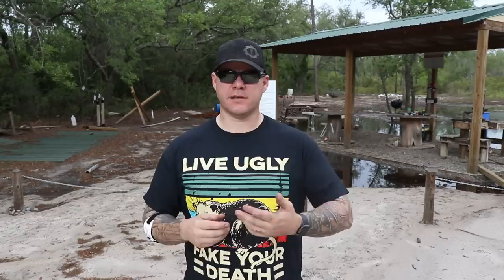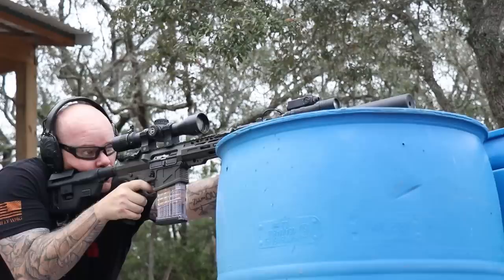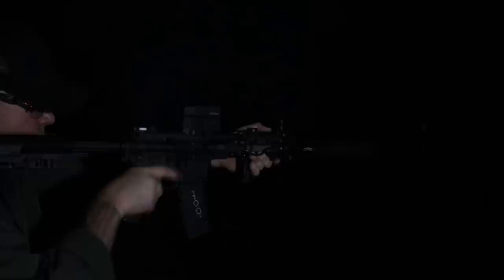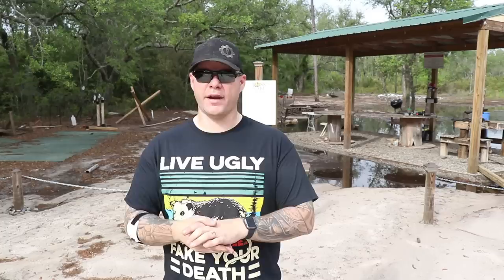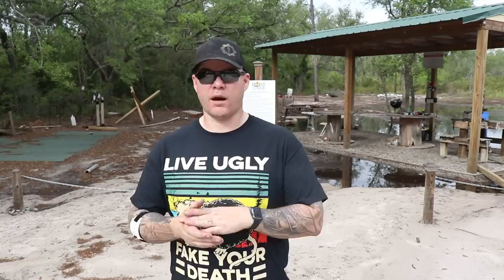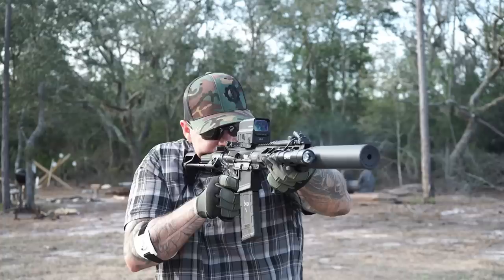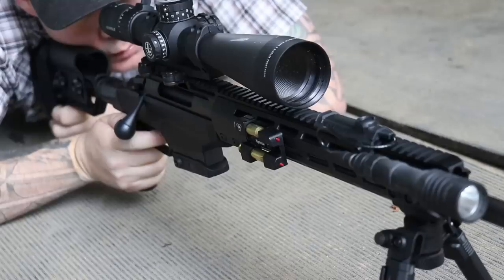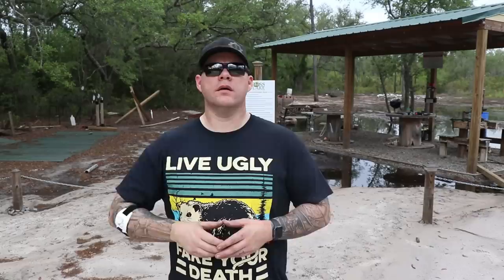Deadair Silencers Nomad L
Aaron reviews the Nomad L from Deadair